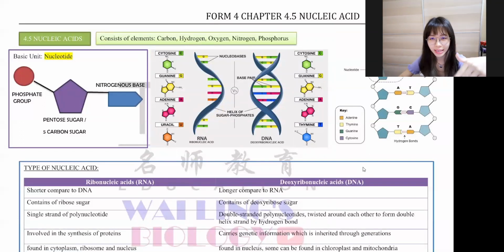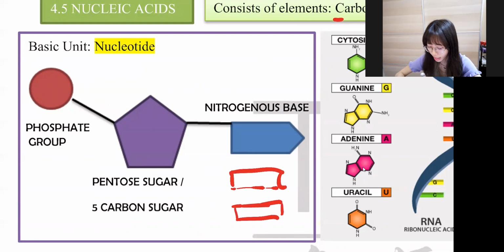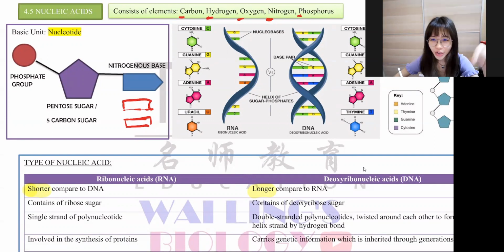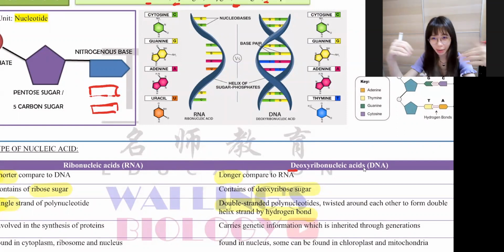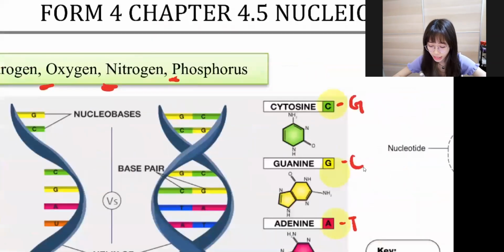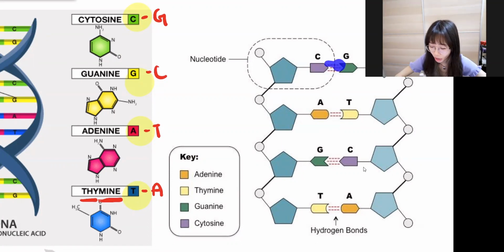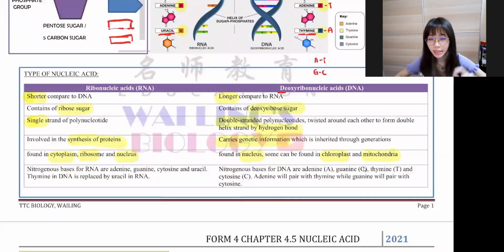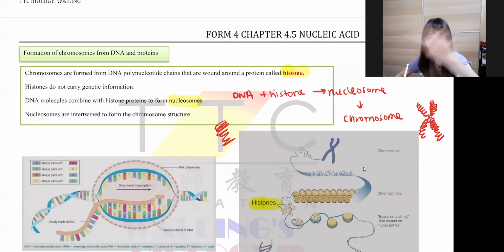[ENG] KSSM BIOLOGY F4C4.5 NUCLEIC ACID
hello guys~ a very short subtopic from F4C4
you are encourage to watch F4C4.2 before u watch this video~
hope all of you who are watching this video understand this subtopic well.

if you wish to join my weekly online classes pls contact TTC ( DJ/GASING/ USJ ) or can call this number 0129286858. i only teach at these 3 branches @ ttceducation.org or DM me at instagram @wailingyap ~ :D